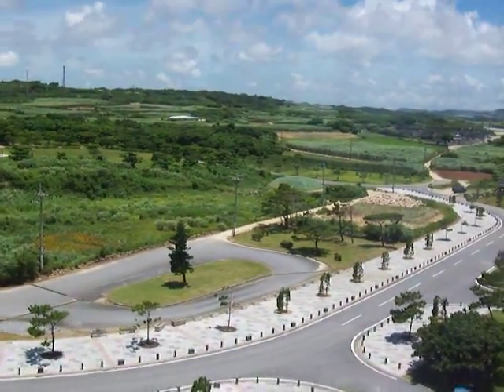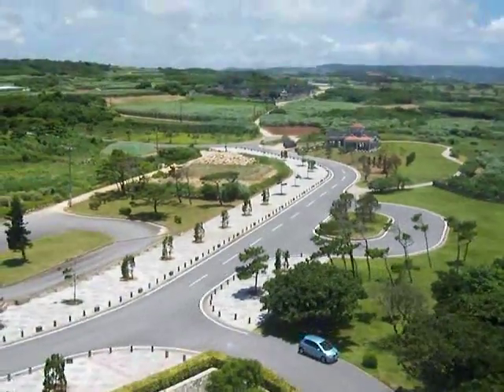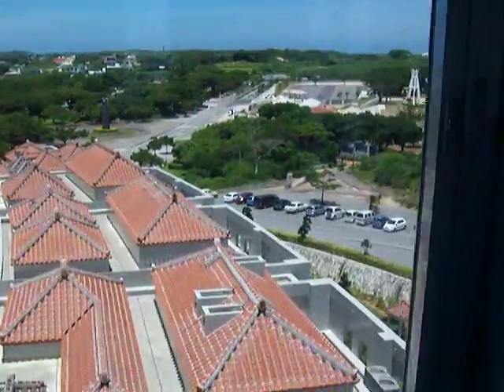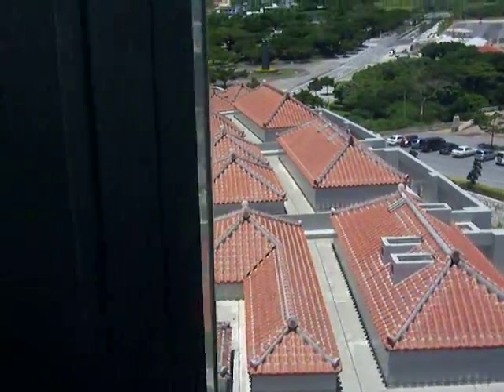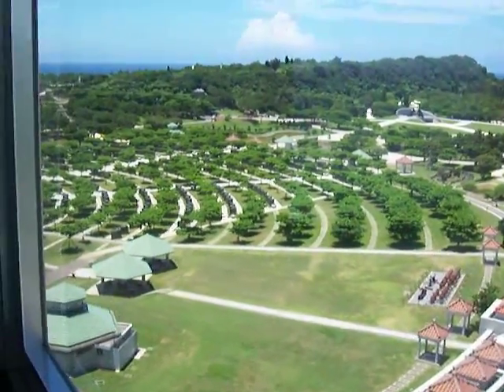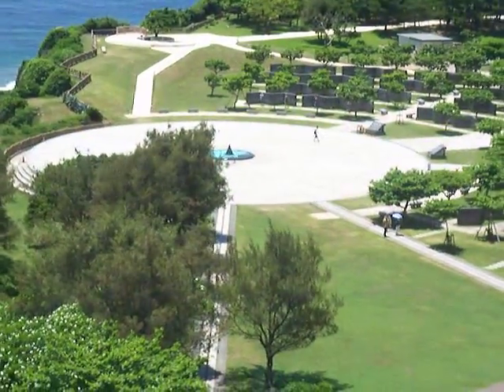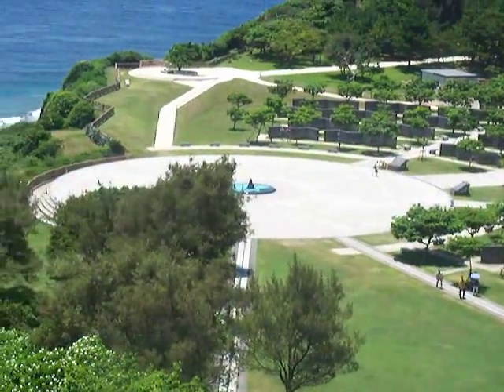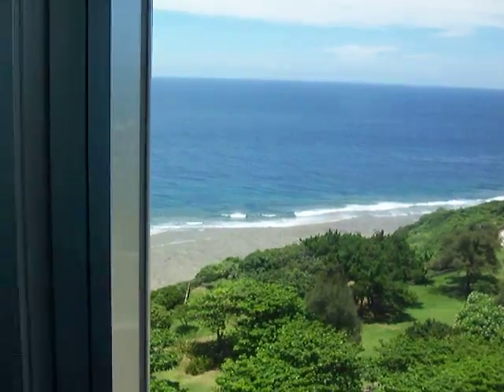War memorial Museum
view from the top of the okinawa war memorial museum